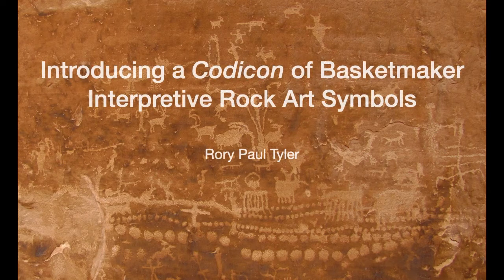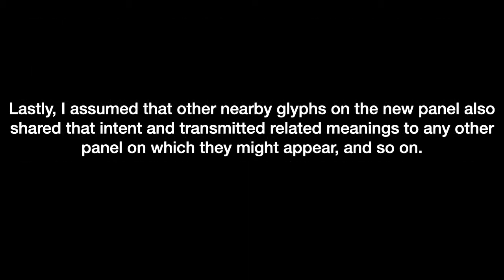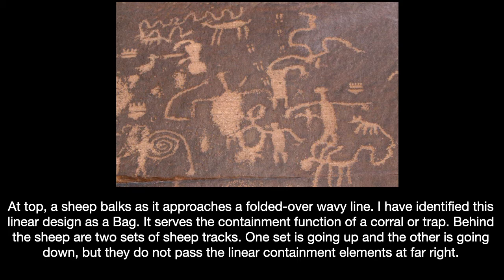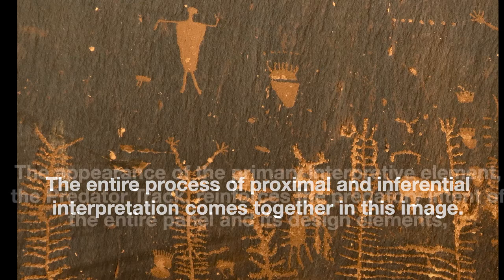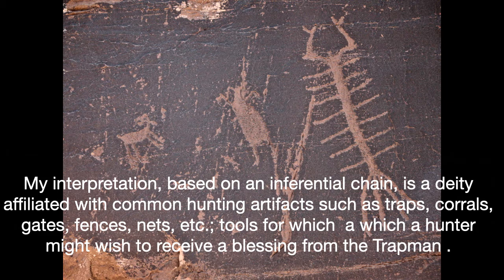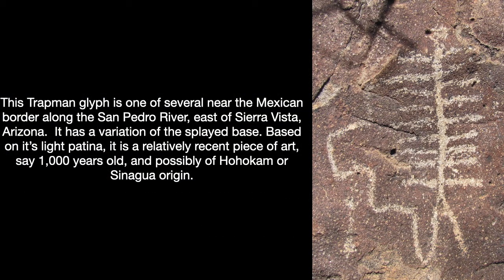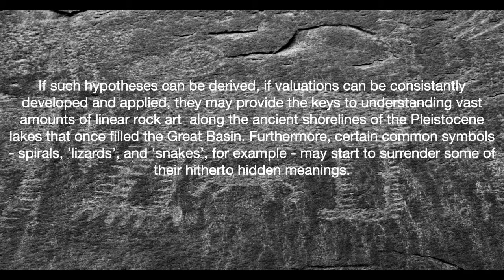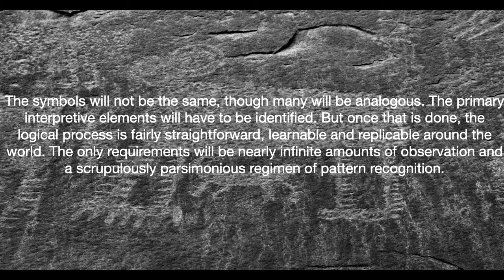Codicon Intro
Interpretive options for Basketmaker petroglyphs